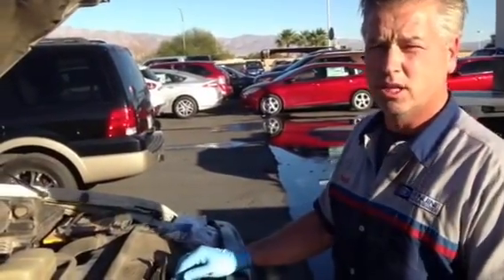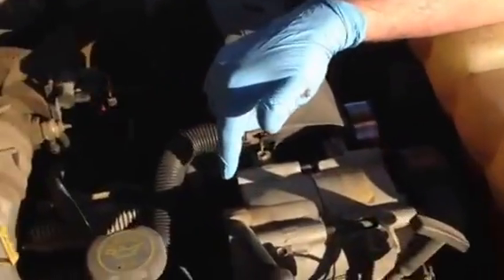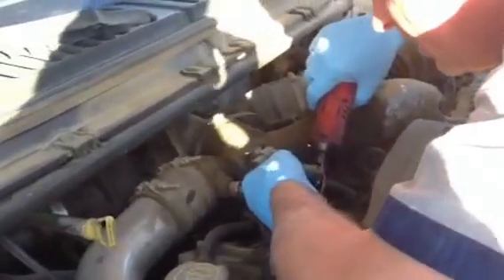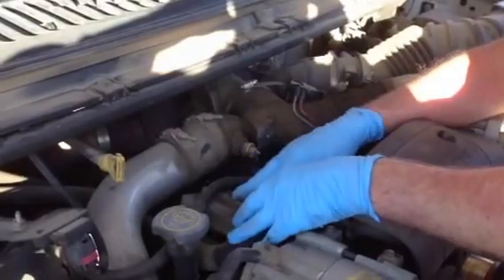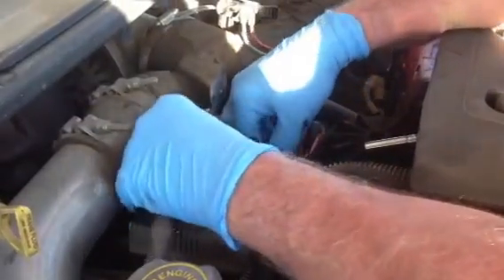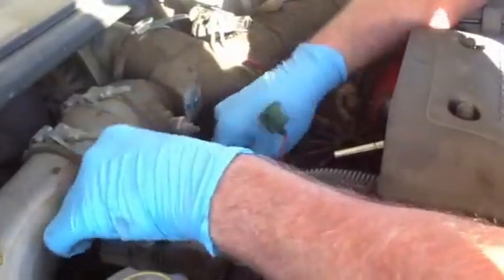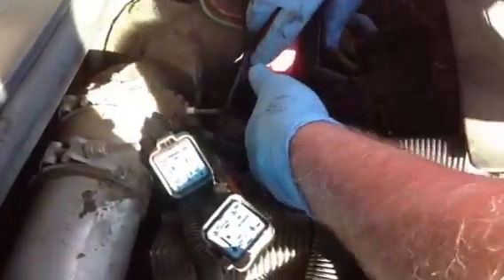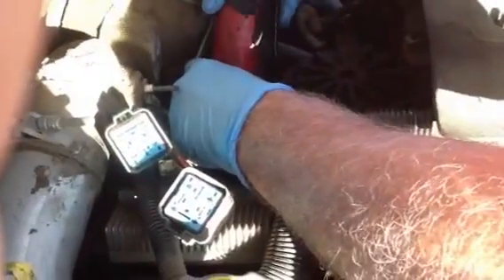Ford 7.3 powerstroke common fuel leak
How to repair or replace the water drain valve on the 7.3 powerstroke.